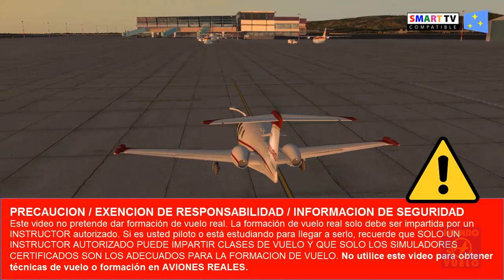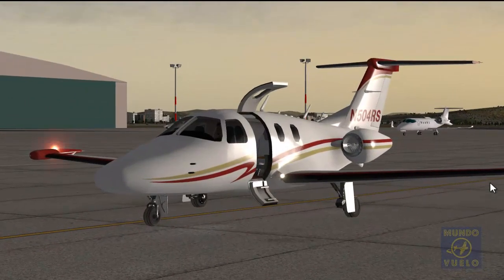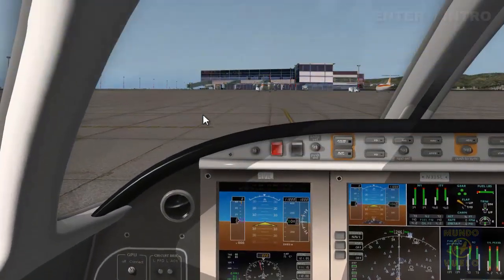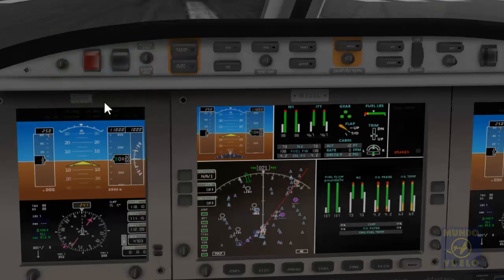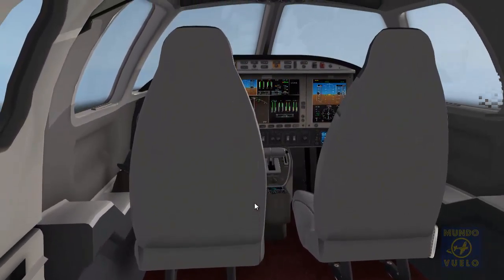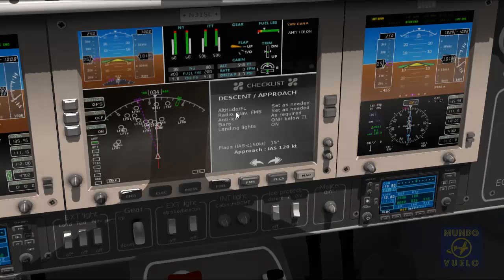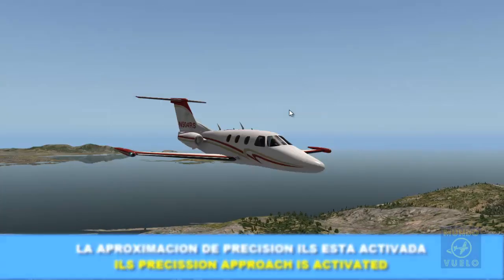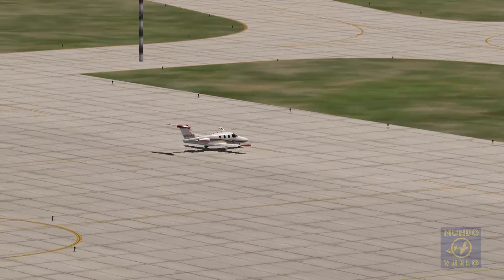Instrumental Full Flight, Barcelona - Marseille, Eclipse 550, IFR with ILS landing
Full flight from Barcelona el Prat to Marseille Provence, instrumental with ILS landing.